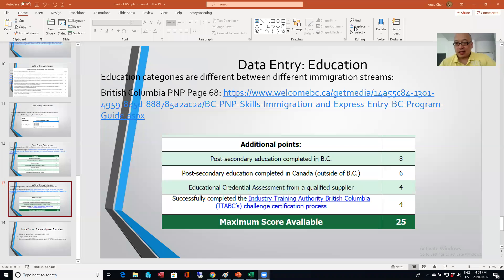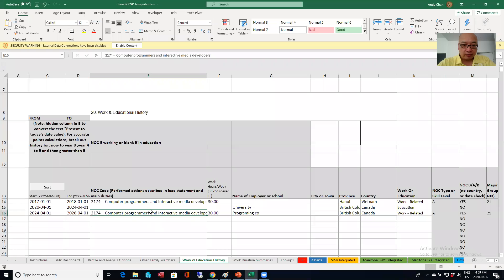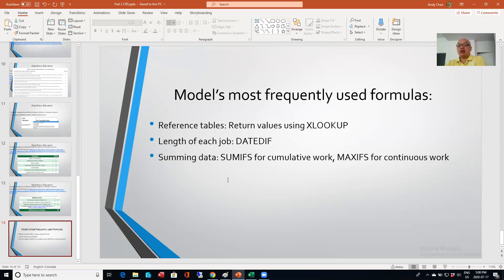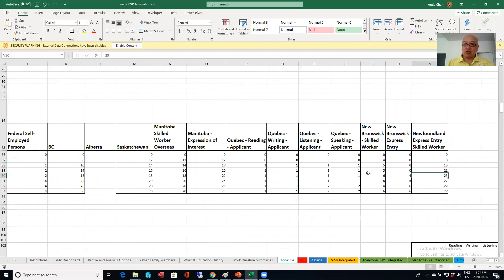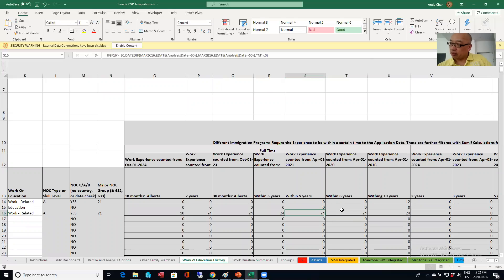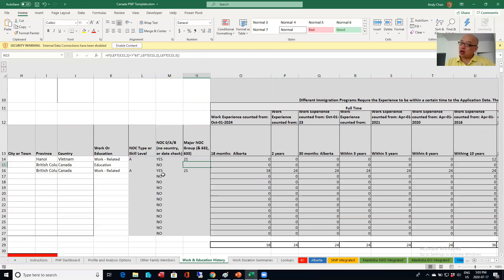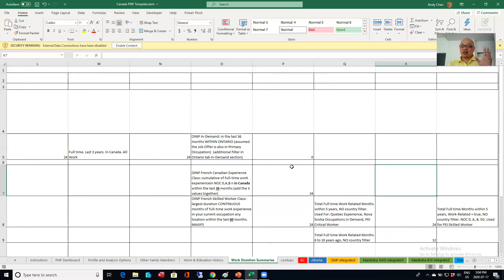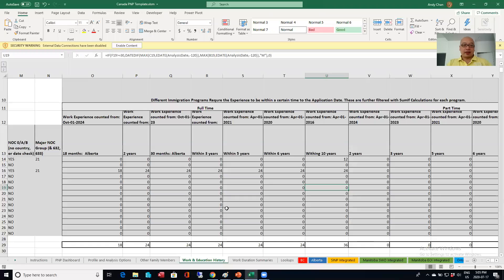Part 3: Using Datedif, Xlookup, and Sumifs functions in Excel to Calculate Canadian PNP scoring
I've created an Excel file to calculate various Canadian Immigration programs in Canada. This series of videos will explain how it works. You can freely download the file here:

In this video, I give a quick introduction on the most common formulas I use to calculate the various immigration streams.

The model calculates the following:

1. Comprehensive Ranking System CRS
2. Canadian Experience Class CEC
3. Federal Skilled Work
4. Federal Skilled Trade
5. Self-Employed Class
6. British Columbia SIRS
7. Alberta AINP
8.  Saskatchewan OASIS
9. Manitoba SWO and EOI
10. Ontario French-speaking, In-demand, Human Capital, Skilled Trades
11. Quebec Skilled Worker QSWP
12. Atlantic High-Skilled, Intermediate-Skilled.
13. Nova Scotia Labour Market Priorities, Skilled-Worker, Occupations in Demand, Nova Scotia Demand: Express Entry, Nova Scotia Experience: Express Entry.
14. New Brunswick: Express Entry, Skilled Worker
15. Newfoundland Express Entry Skilled Worker
16. PEI Skilled Worker, Critical Worker

Positive and negative NOC codes are also track by province.

Please watch subsequent videos for details on each stream.